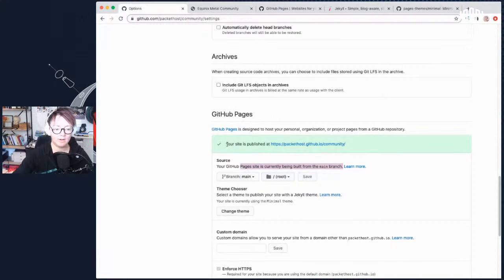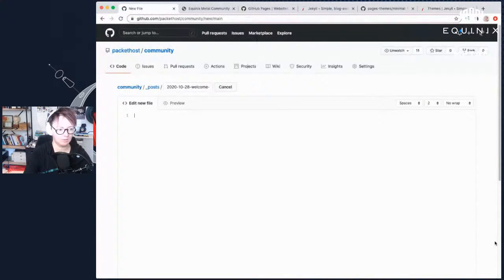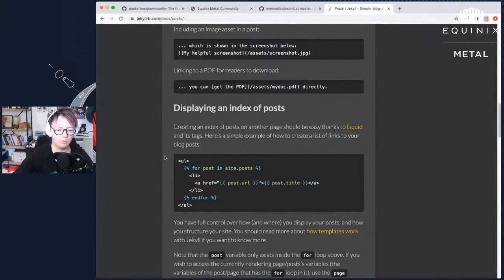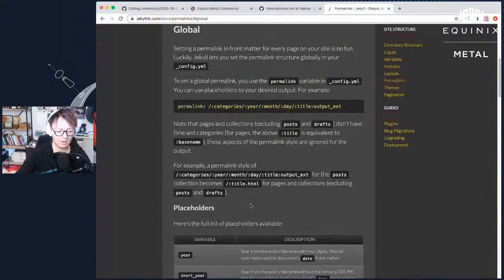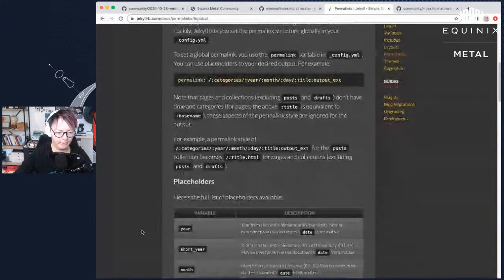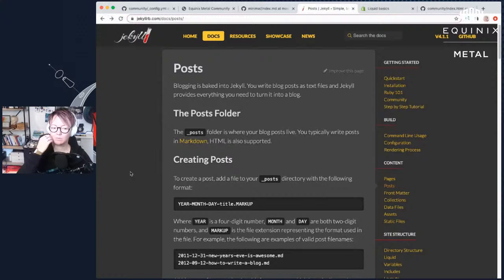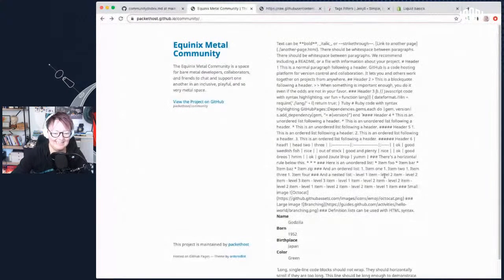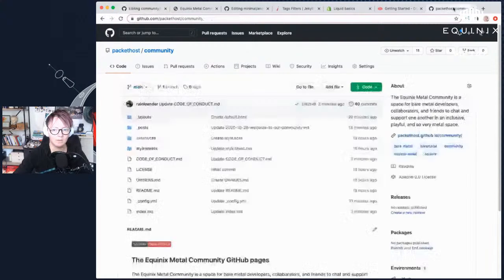Equinix Metal Community GitHub Pages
Let's hack on a temporary blog / virtual library / resource for the Equinix Metal Developer Relations group using GitHub Pages.

Timeline:

00:00 - Hello and Welcome